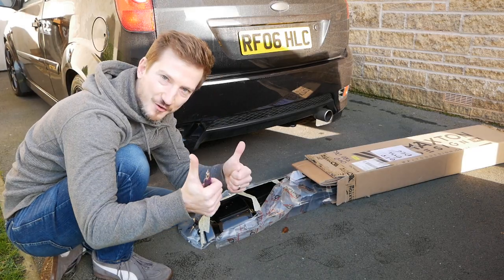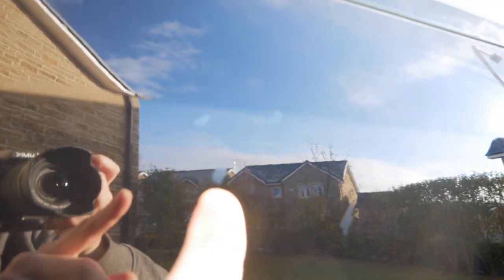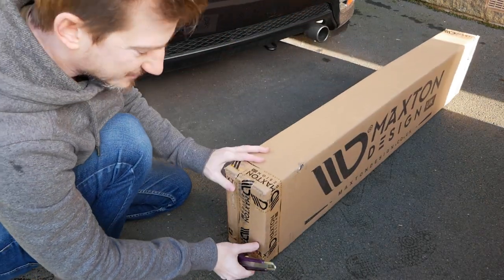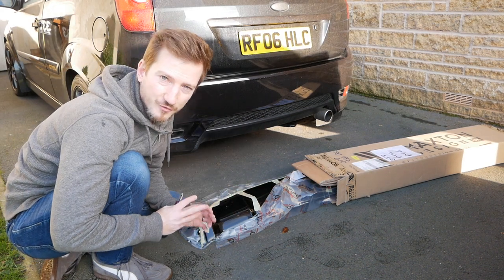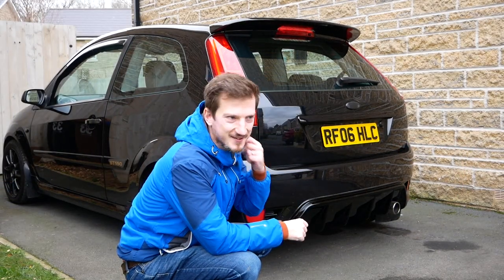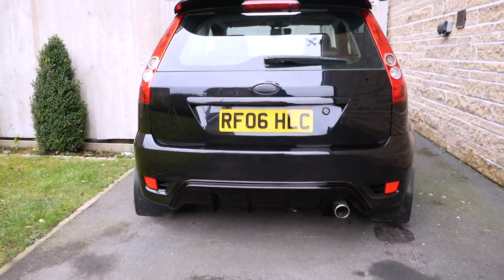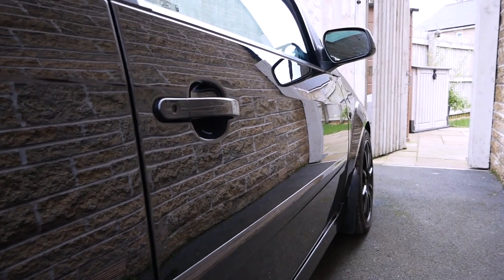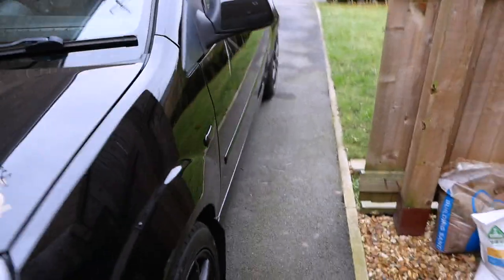Re Spraying The Car & Fitting the Maxton Diffuser To The Fiesta ST - Ep66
Re Spraying The Car & Fitting the Maxton Diffuser To The Fiesta ST.

If you wish to buy me a drink, or help progress the channel, you can donate

Andy